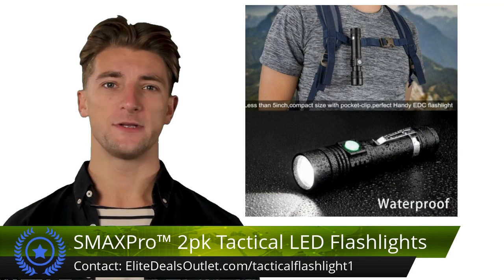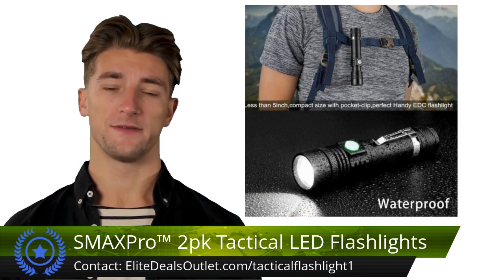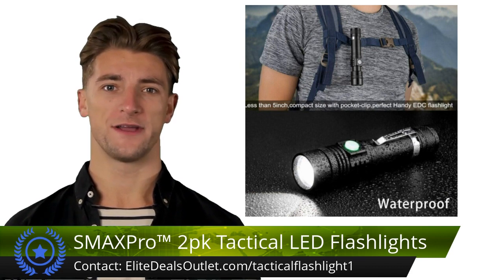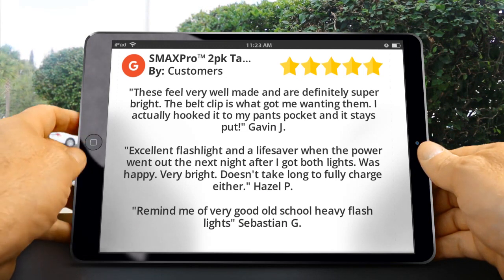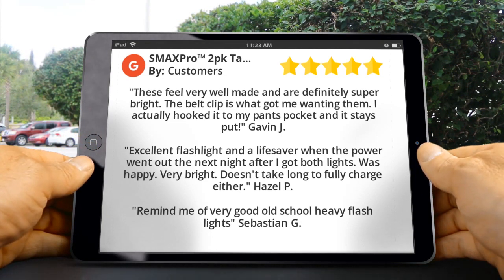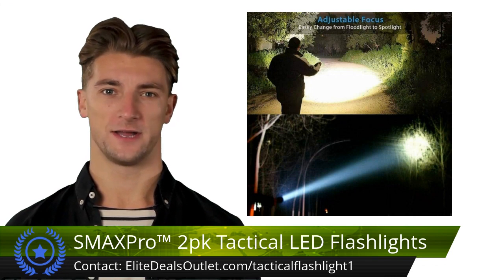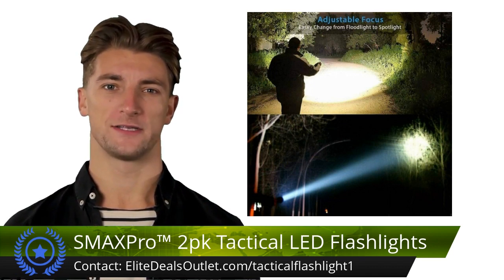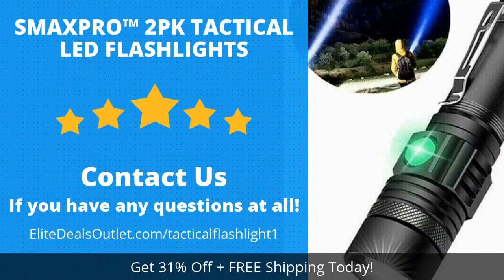REVIEW: SMAXPro™ 2pk Tactical LED Rechargeable Flashlights: Super Bright, Zoomable, Waterproof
See Customer Reviews & Lowest Price on the SMAXPro™ 2pk Tactical LED Rechargeable Flashlights: Super Bright, Zoomable, Waterproof: